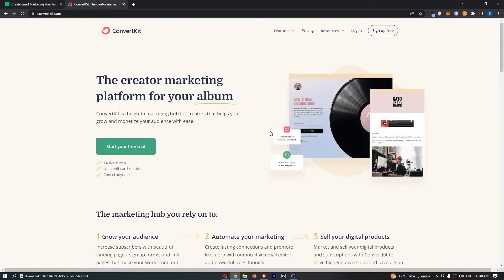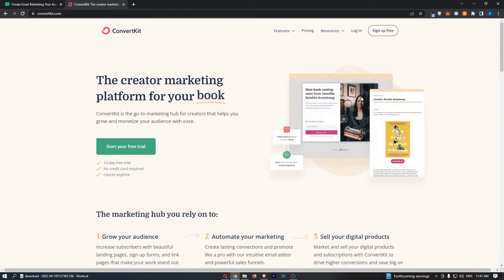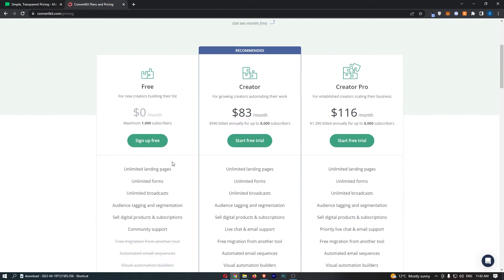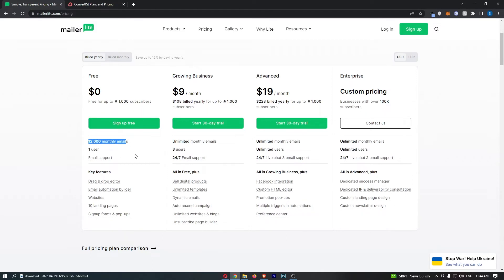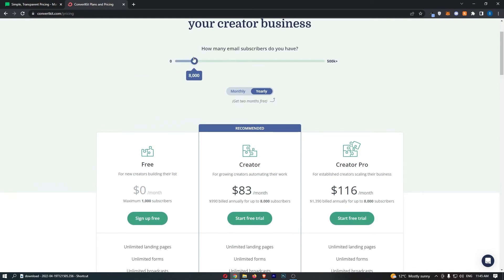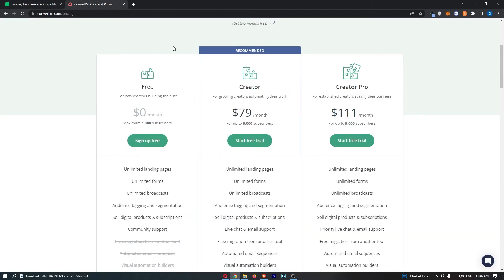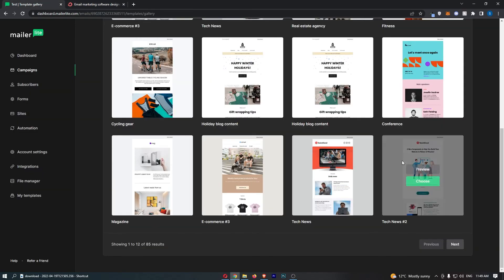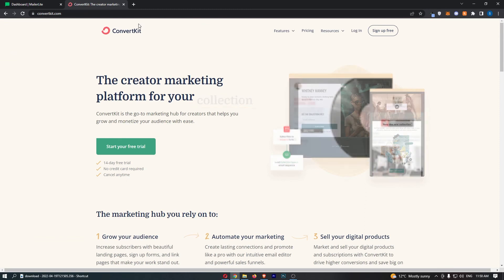Mailerlite vs ConvertKit - Which Is The Better Email Marketing Software?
In this video, I'm going to show you everything you need to know about Mailerlite vs Convert Kit and which of these two email autoresponders is the better email marketing software